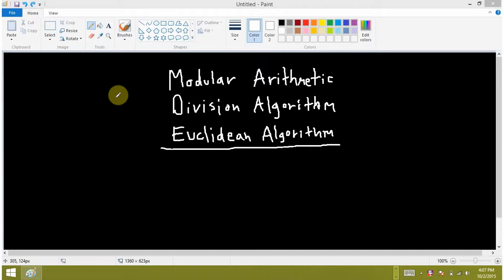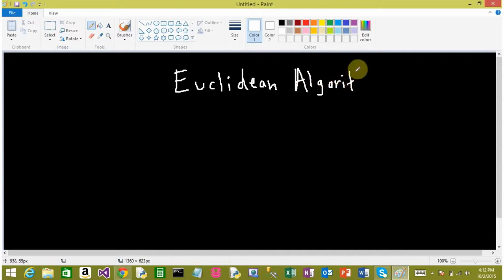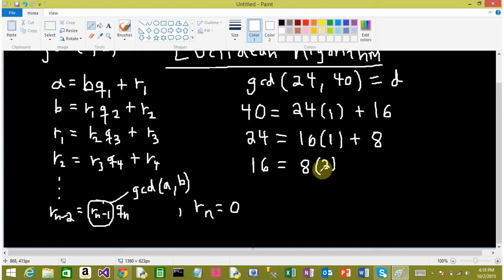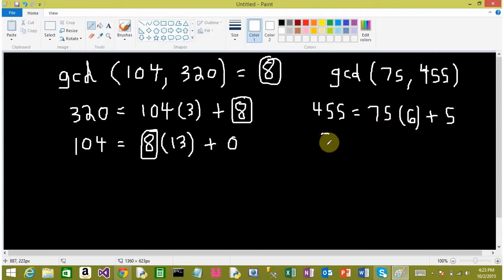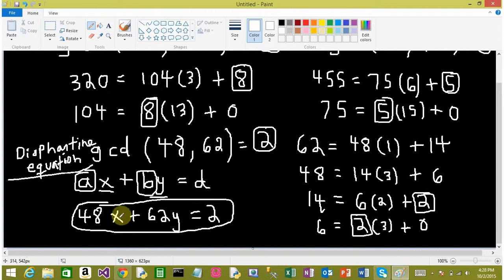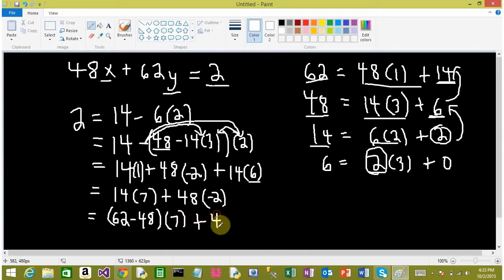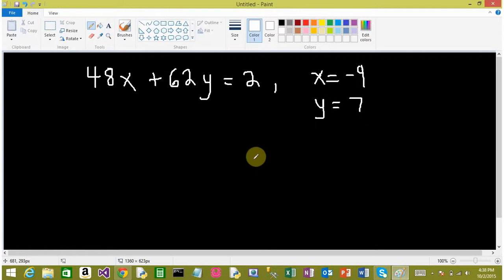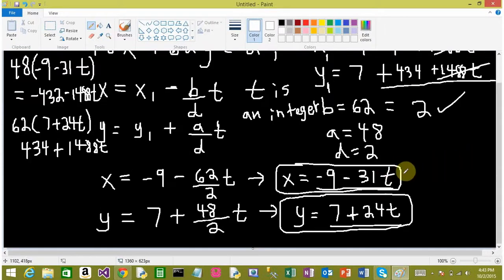Modular Arithmetic, Division Algorithm, and Euclidean Algorithm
This video tutorial explains modular arithmetic, division algorithm, and the Euclidean algorithm and works through some examples of each of the concepts.  Also, the video covers how to solve the Diophantine equation ax + by = d, where d = gcd(a, b).